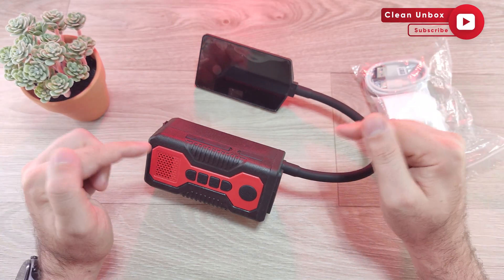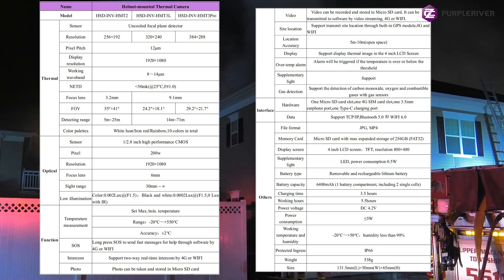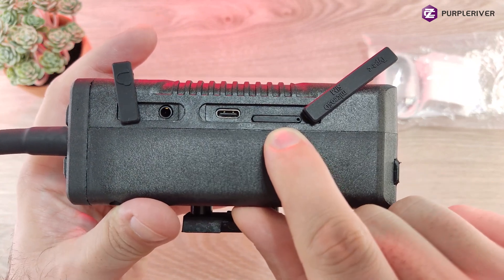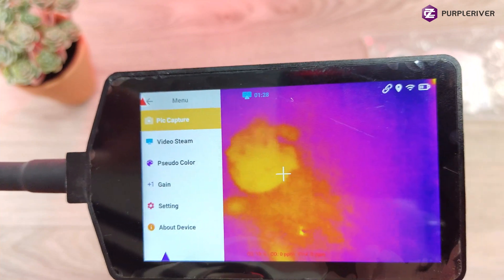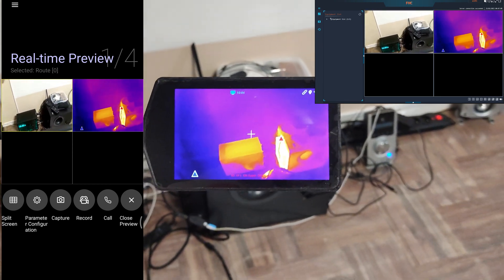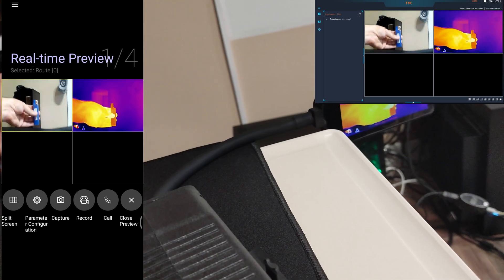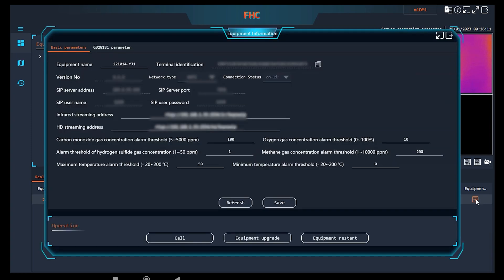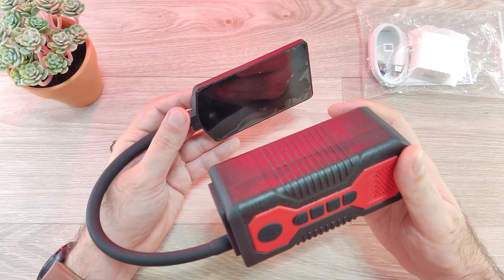Helmet Thermal Camera: The Life-saving Duo 👨🏻‍🚒🚒🚑🚓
Here you can find all the contact detailes about this company

This thermal imager is very innovative and will be an excellent tool to save lives in any circumstances. Sold by a trustable company PURPLERIVER

Time Code
00:00 Intro
00:06 Review
00:53 Basic specs
02:49 Diving deeper in the specs
10:01 backend software demonstration
13:02 Fire alarm test
13:52 Gas sensor test
15:01 Bit more talk about the apps
17:25 Final words
17:56 The End